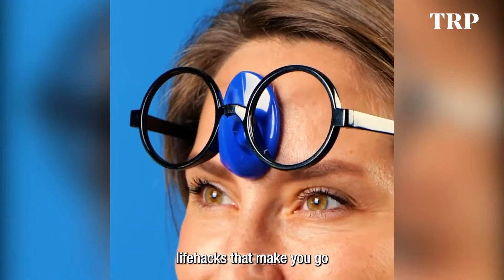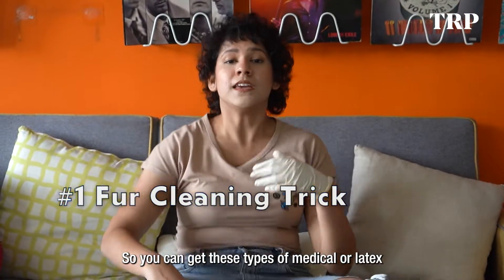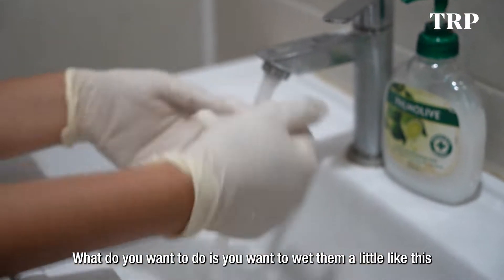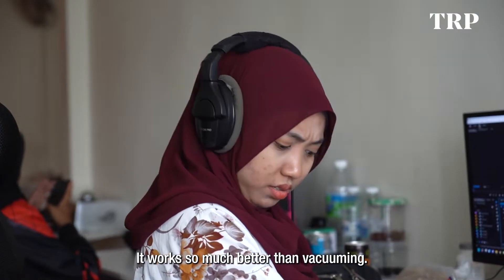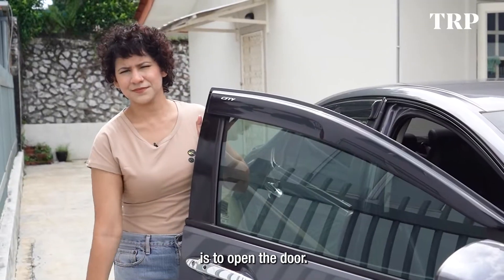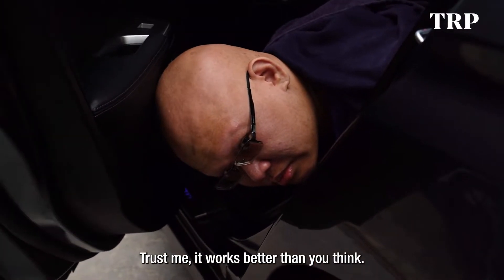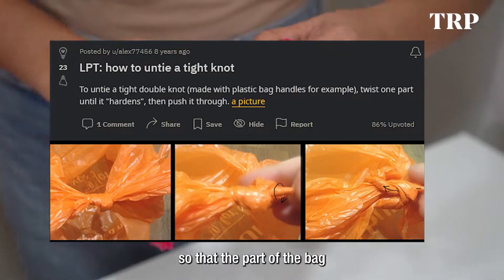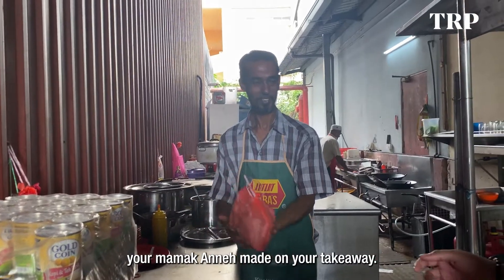How To Cool Down A Hot Car, Clean Fur Off Furniture And Untie Your Knot | Quickies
It's hot outside, we got pets and these bunkus plastic bags are works of art.
Chill, we've got some legit hacks right here to help you in your everyday lives.
Trust us! If not, our producer will have some explaining to do.

Producer : Vanessa Christine (paperbagvanessa @ IG)
Editor: Rex Looi (grimrex @ YT)